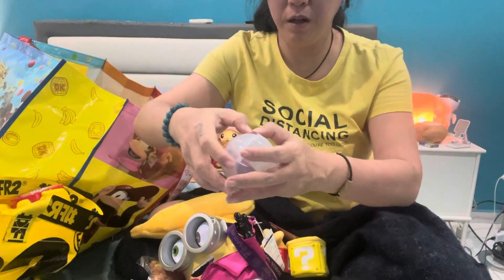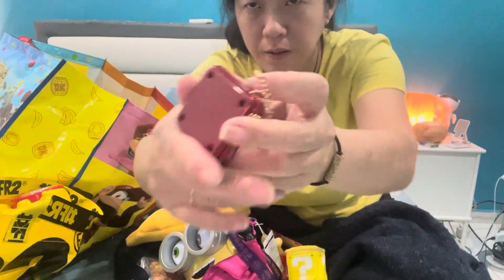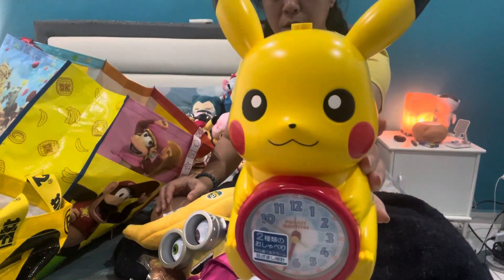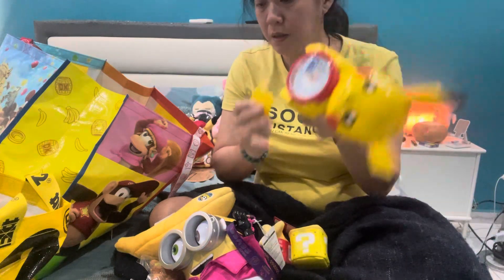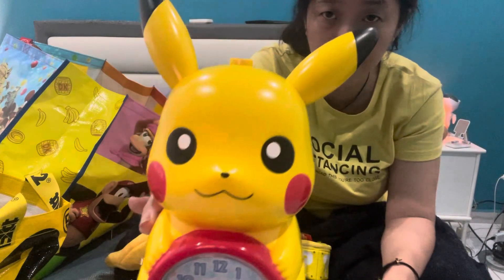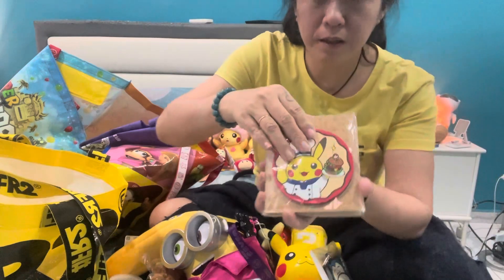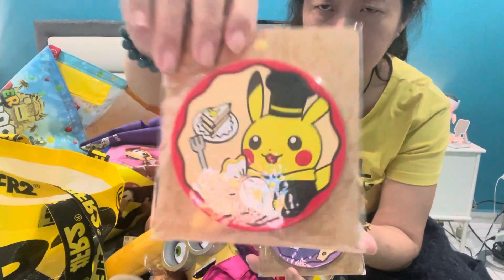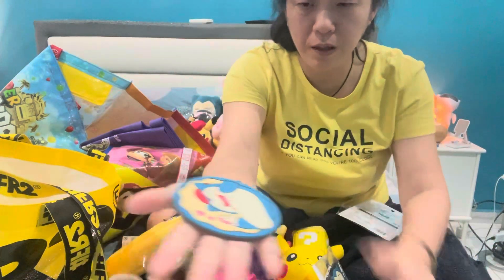Unboxing Pokémon merch Japan Mario merch part 3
Unboxing upto part 7 videos upcoming